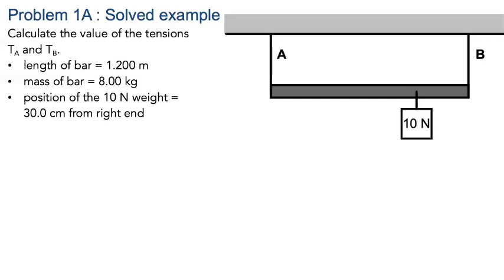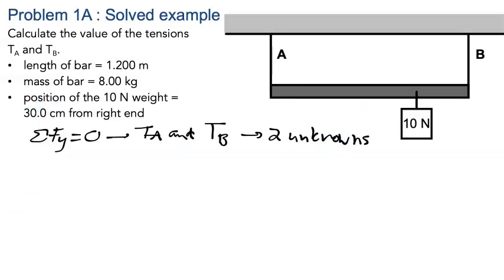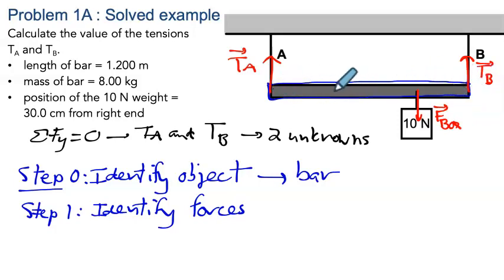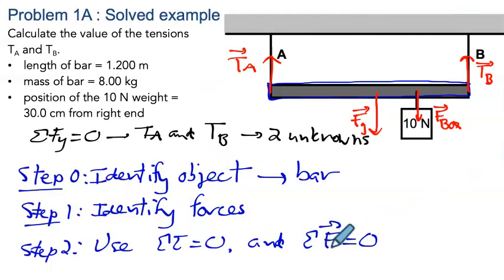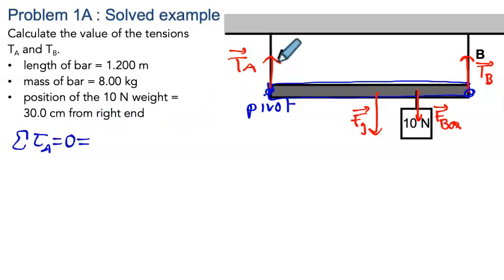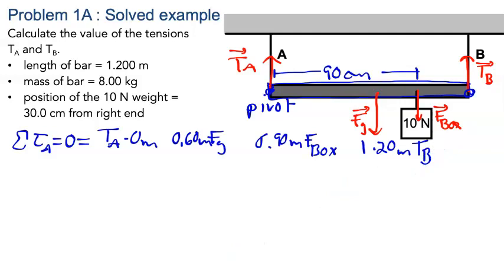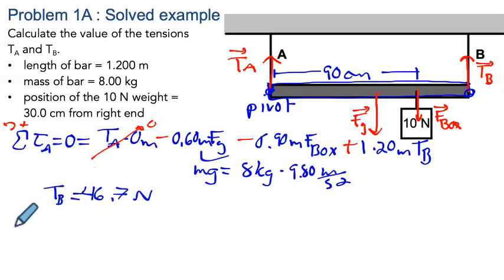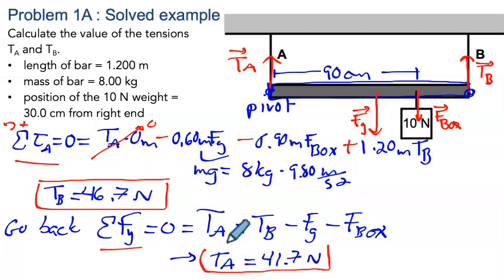Clip 2.1 Problem solved - equilibrium of an horizontal bar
Solution for the rotational equilibrium of a horizontal hanging bar with an additional weight.